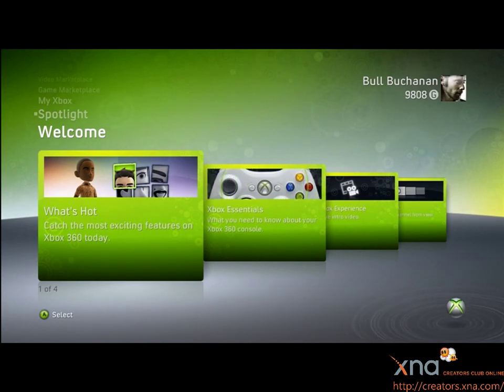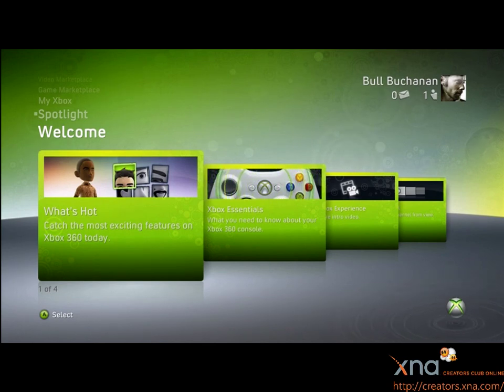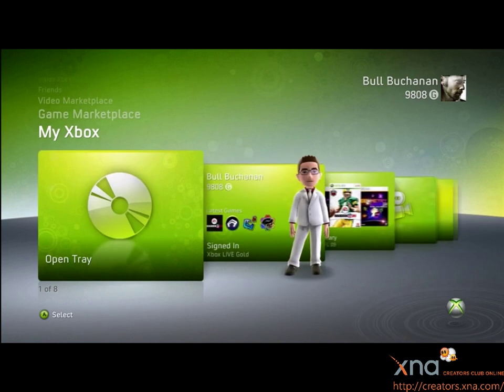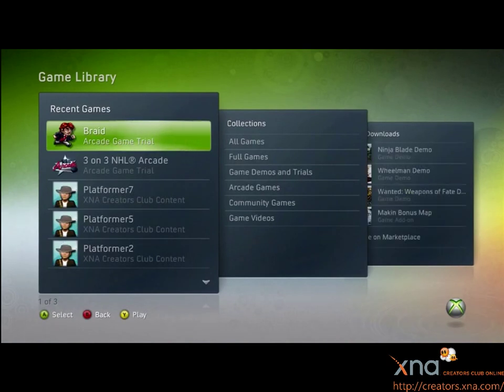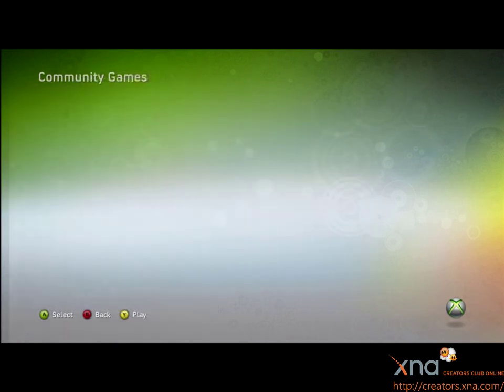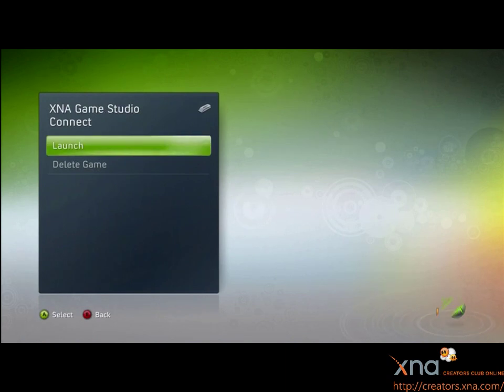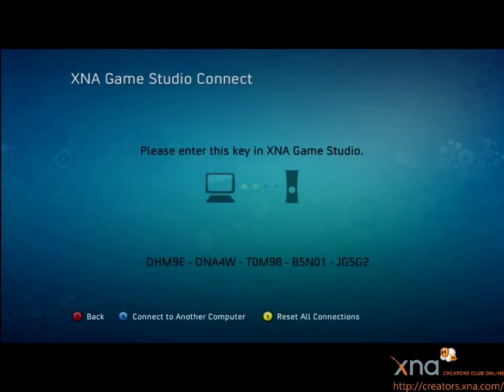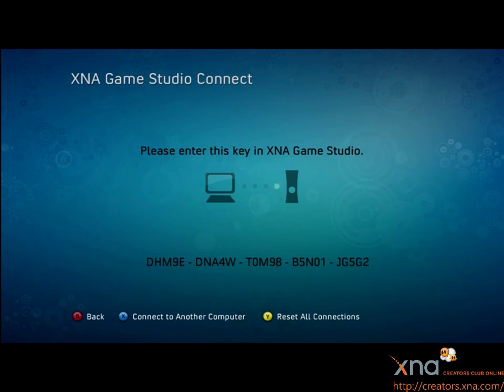Introduction 5.1 / Beginner's Guide to XNA Game Studio 3.0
Introduction: Connect to Your Xbox / Generate a Connection Key